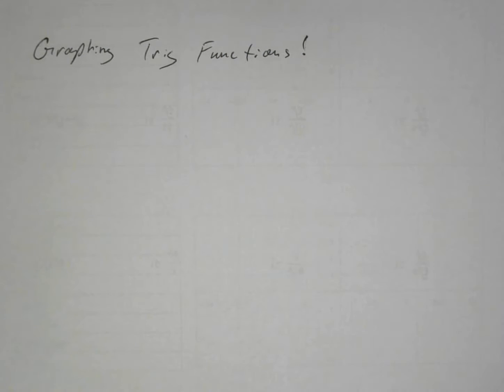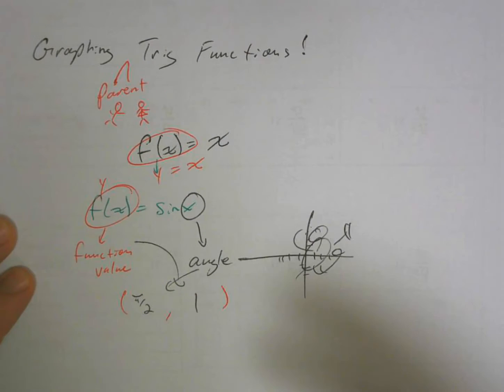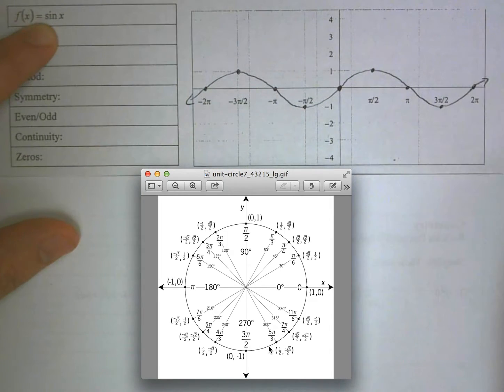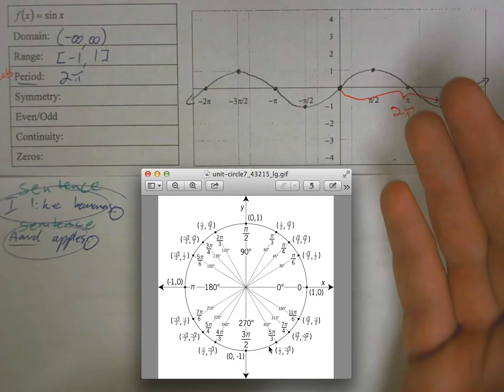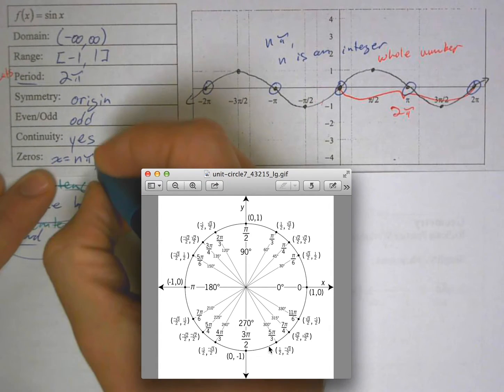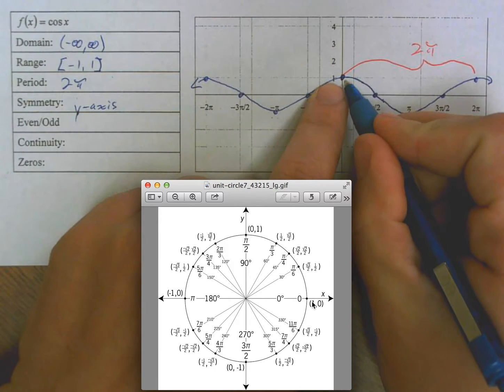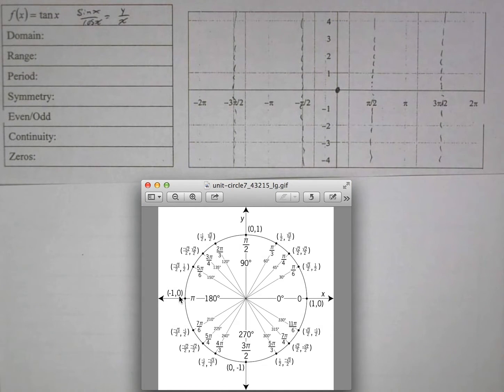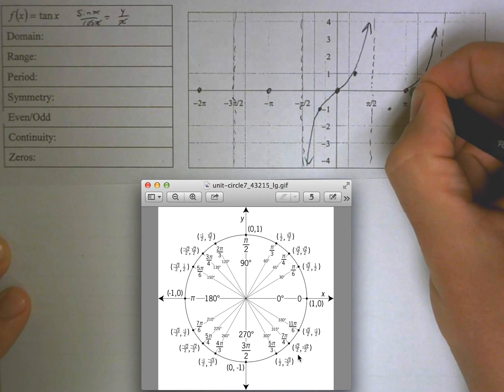Trig Parent Graphs part 1